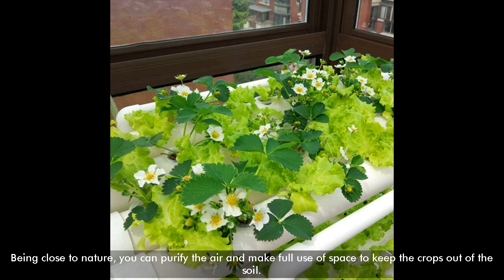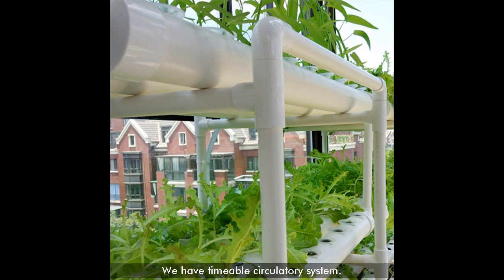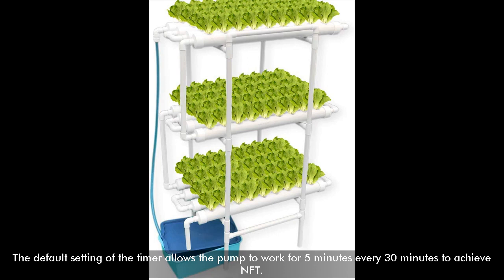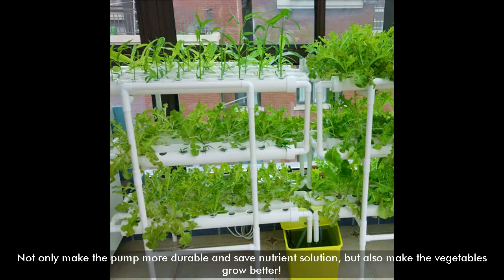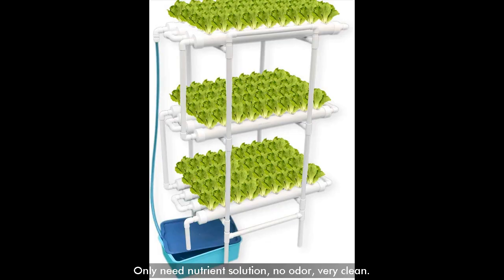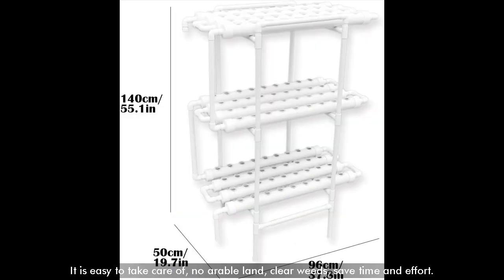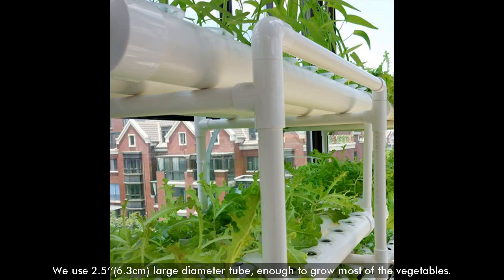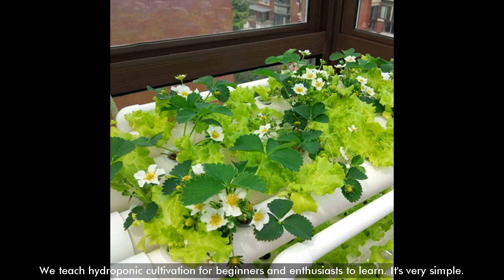Vertical Hydroponics System - Vertical Hydroponics PVC Pipe Plant Vegetable Review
WEPLANT Hydroponics NFT System with 108 Holes Kits, Vertical Hydroponics PVC Pipe Plant Vegetable

Vertical Hydroponics - how to make a vertical hydroponic system.

building a vertical hydroponics farm (part 1) - diy. hydroponic vertical watering system | sistem pengairan hidroponik vertikal. ayo start bertani hidroponik vertikal sekarang!.
basement hydroponic tower garden version 2. how to build a hydroponic solar powered vertical rotating tower.
how to , detailed vertical hydroponics.
diy : how to make vertical hydroponic system using 4 towers (part 1).

this video about how to make a vertical hydroponic using pvc pipe 4 inch.

hydroponics 103: how to build your own hydroponics vertical farming system.

vertical hydroponics: awesome modular barrel system! the tools and materials are used to make vertical hydroponic system using 4 towers: .

diy : how to make a vertical hydroponic tower.